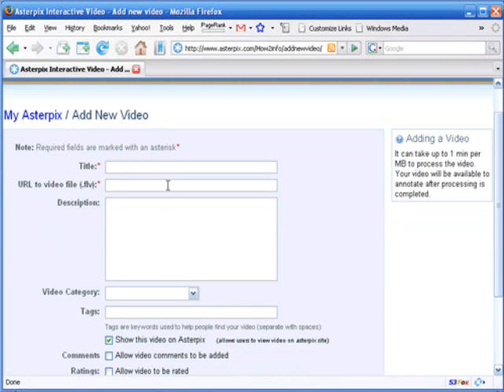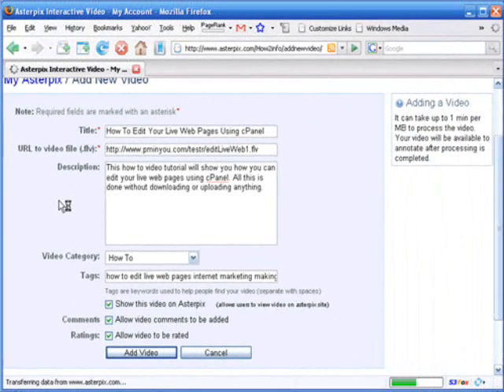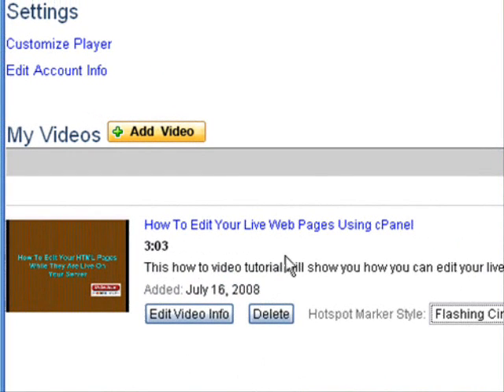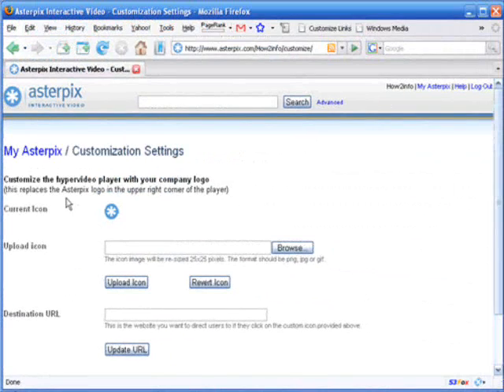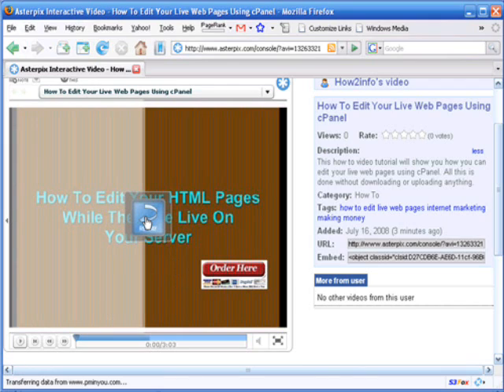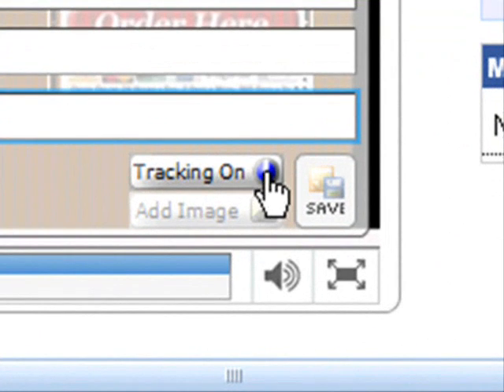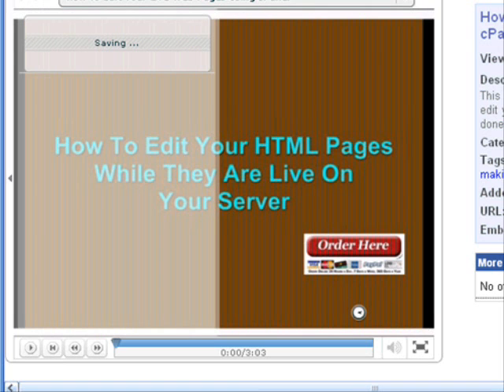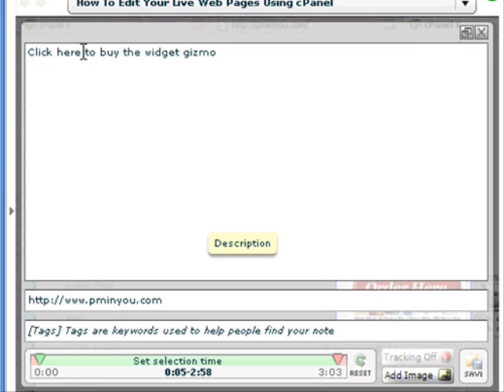Learn Video Marketing Part 6 Video 2b